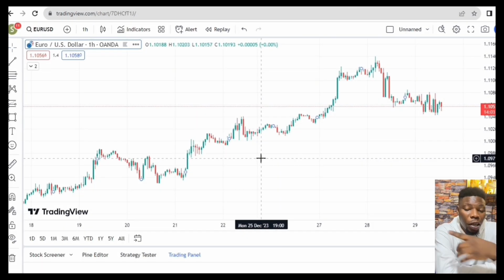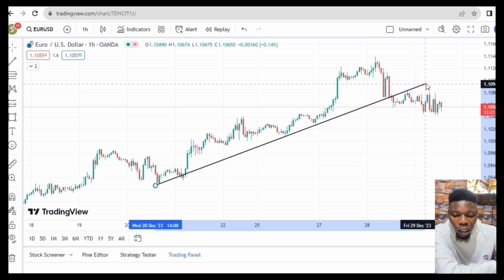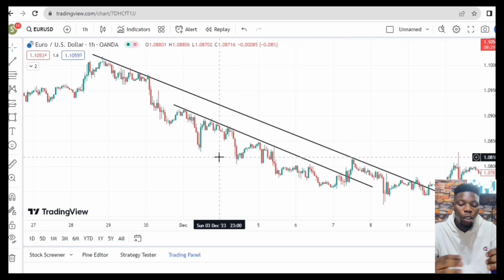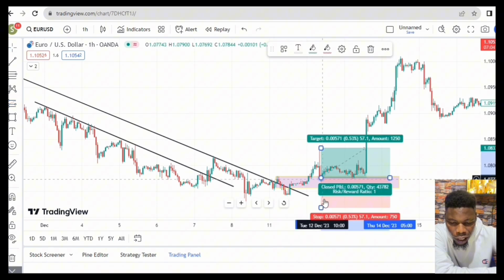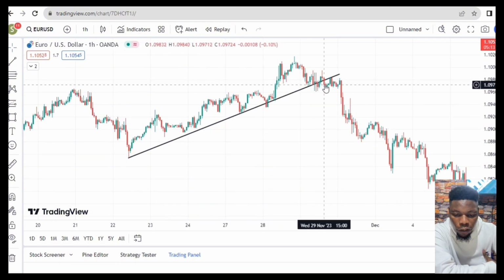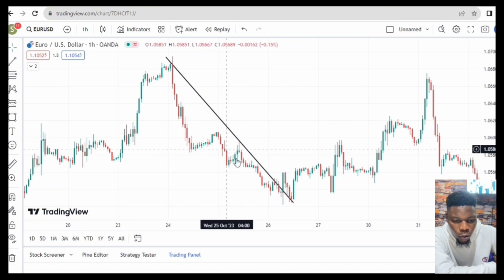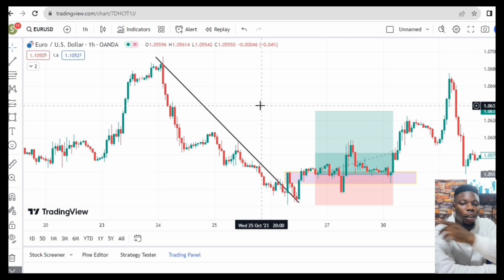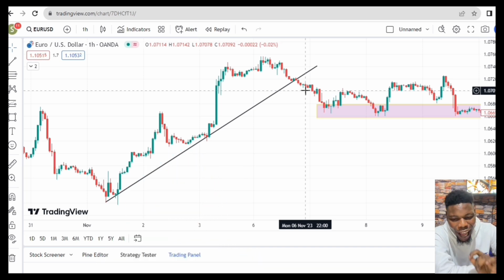Master my SECRET Trendline Break Strategy (PRO INSTANTLY)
Learn how to profitable with this forex strategy.

MY BROKER